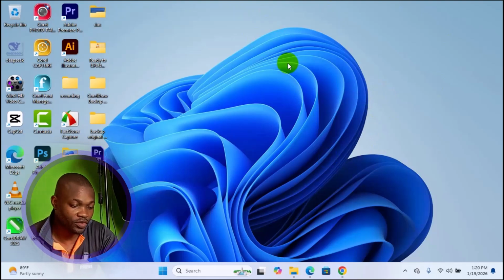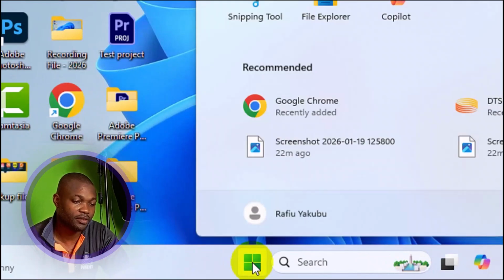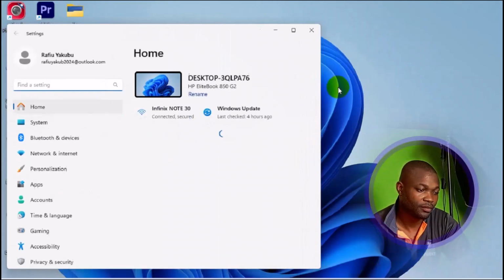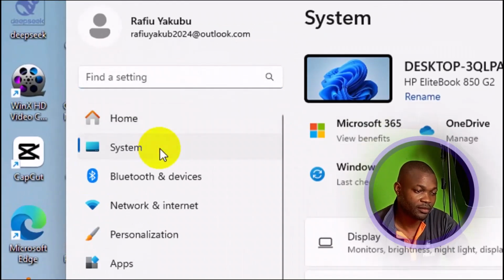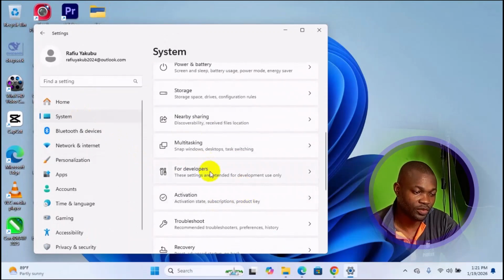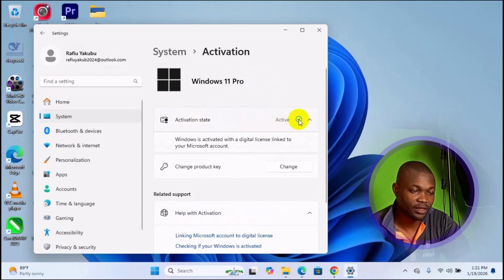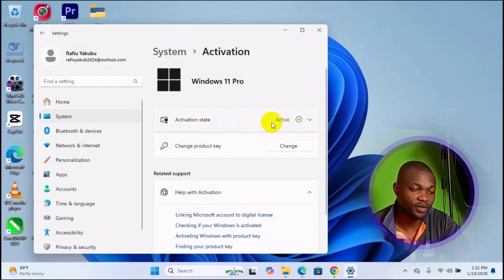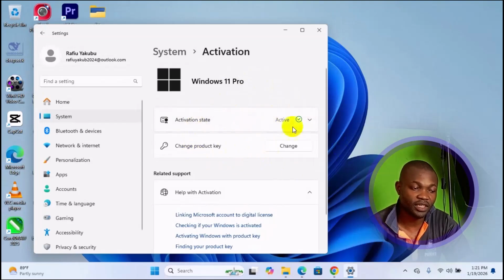Check Windows 11 Activation on Laptop | Complete Walkthrough